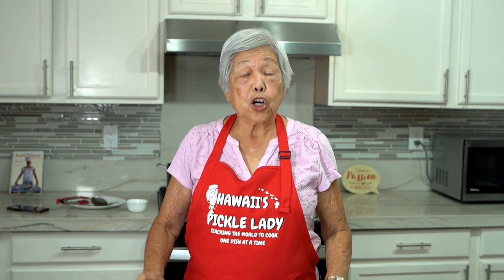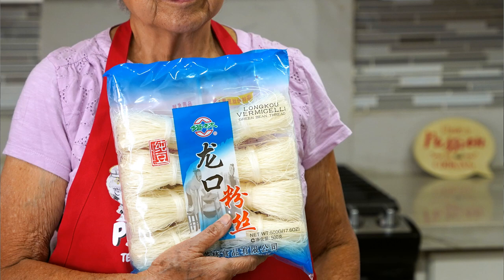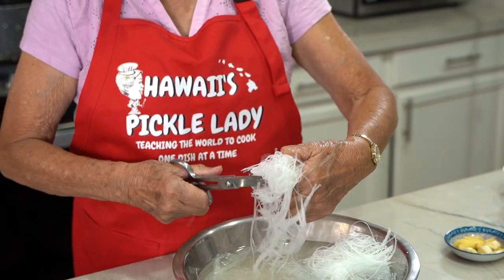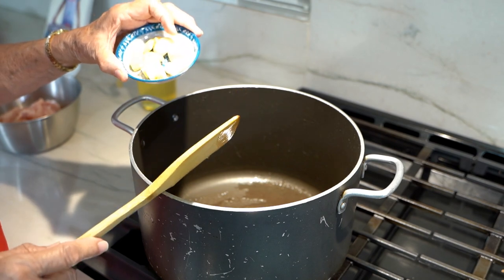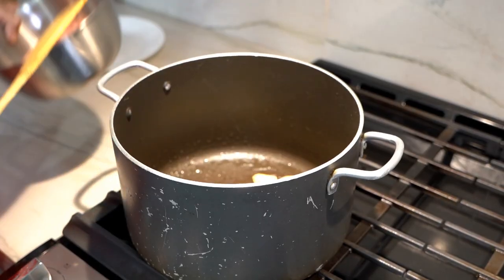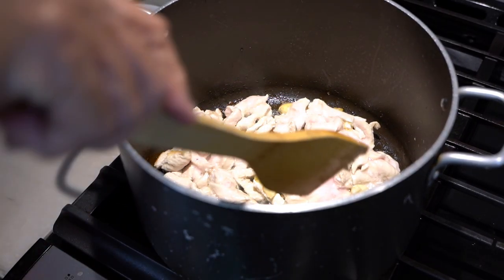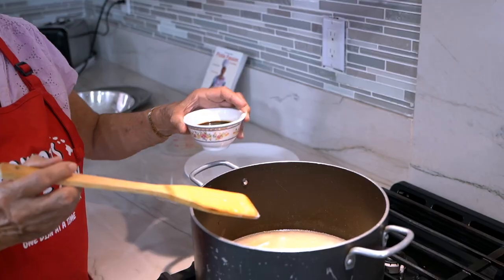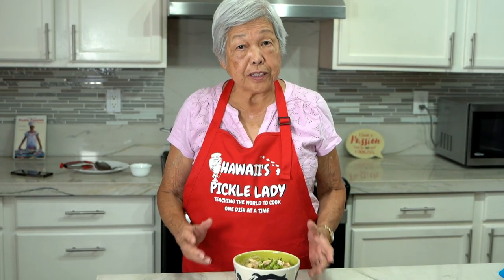Chicken Long Rice Hawaiian Style | Local Favorite | Ready To Eat In Half An Hour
Chicken Long Rice is a favorite dish at luaus and informal settings like family
dinners, beach get togethers, etc.  This is a savory and comfort food that children and adults love.  Long rice is known by many names such as:  glass noodles, vermicelli, bean thread noodles or cellophane noodles.  It originated in Hawaii by the Chinese. Ingredients are found in most kitchens.  The long rice can be found in most grocery stores or can be ordered from Amazon.